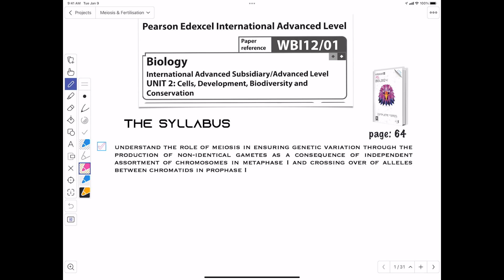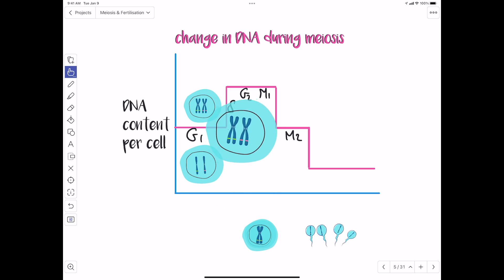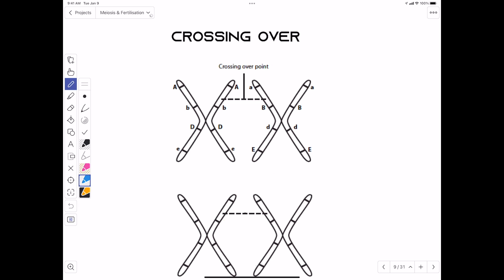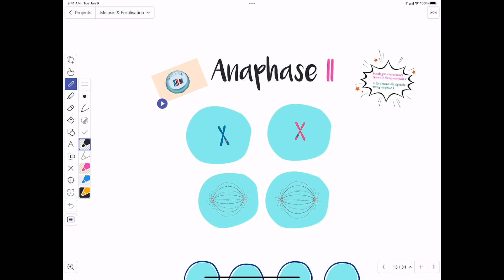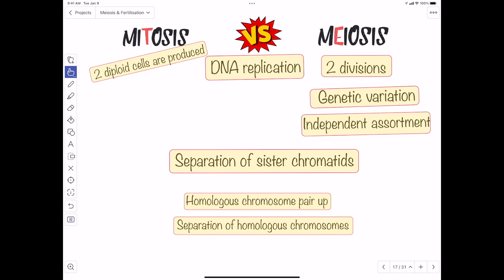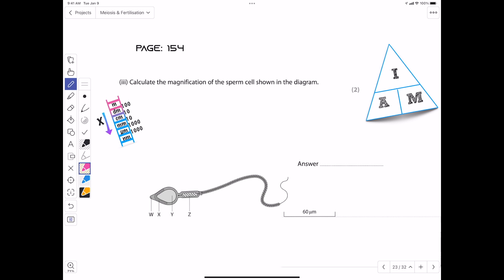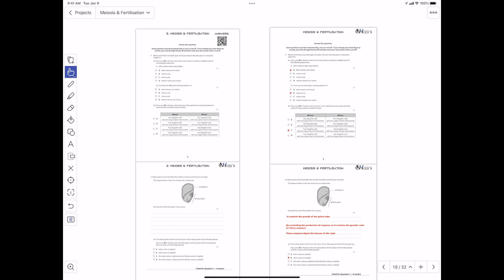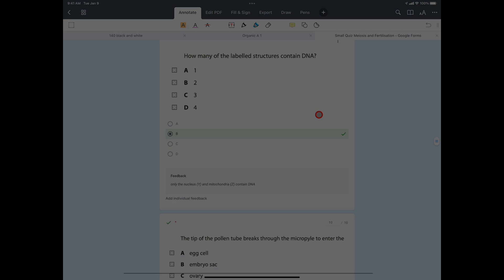Edexcel IAL Biology Unit 2: Meiosis & Fertilisation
This lesson is part of the IAL biology unit 2 specification